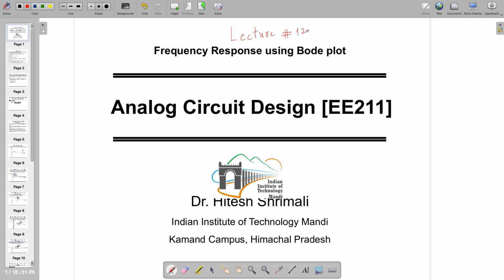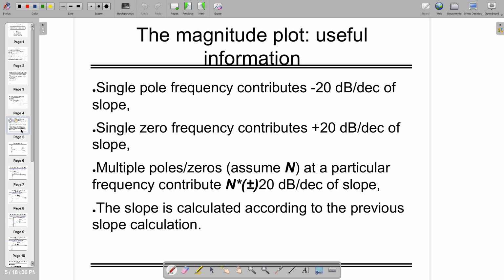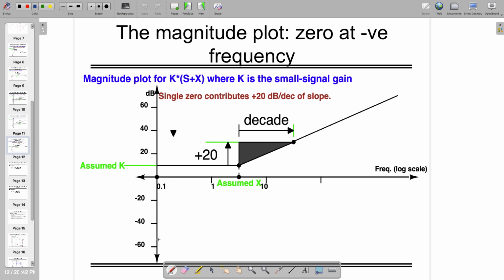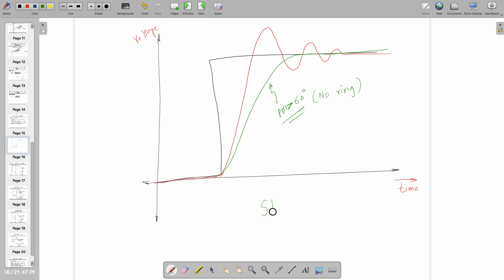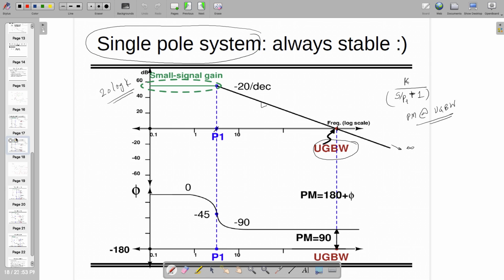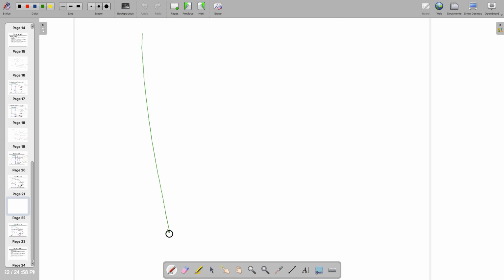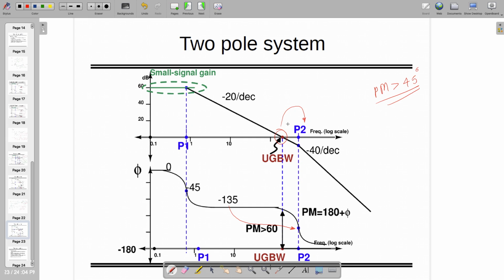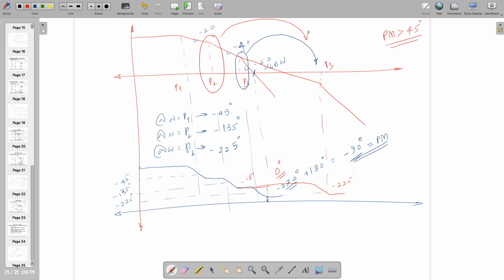Lect12_Bode_Plot_Revisit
Circuit prospective of Frequency response using Bode plot.